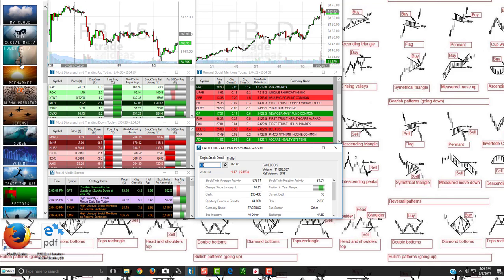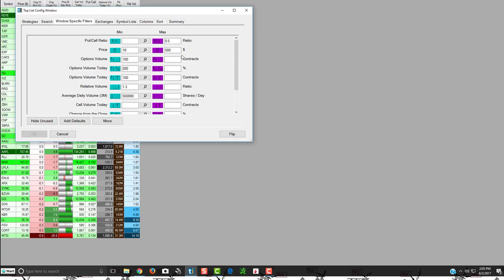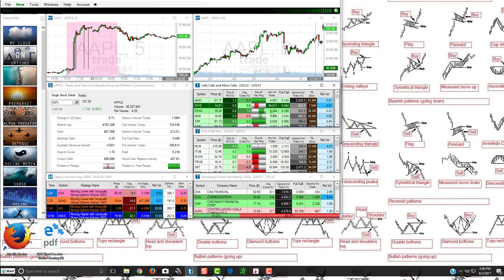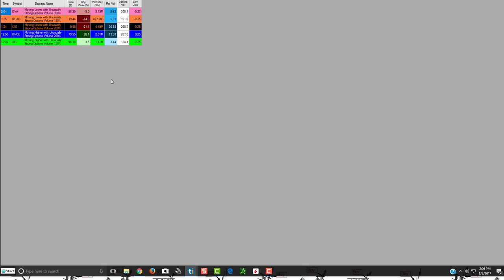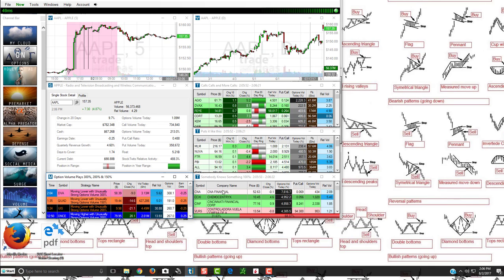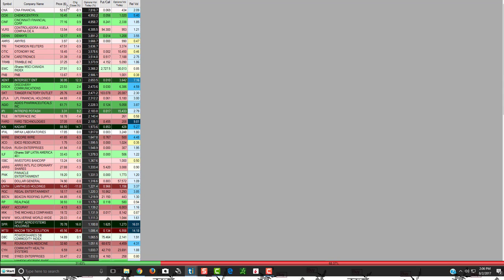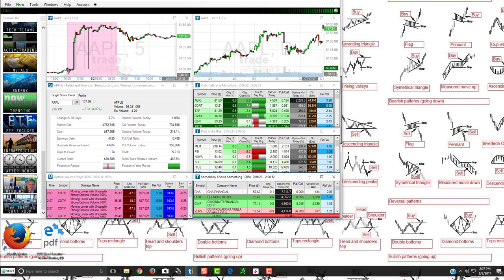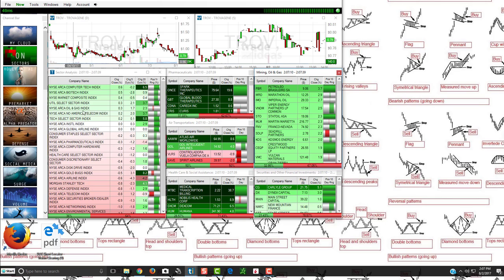Options Screener Using Trade Ideas Screener to Find Options Trading Picks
Options screener video you'll see how to use Trade Ideas screener to find potential options trading picks. Read our Trade Ideas review

Join the Bullish Bears Trading Community and Receive:
• Trading Courses
• Trade Rooms
• Live Streaming
• Watch Lists